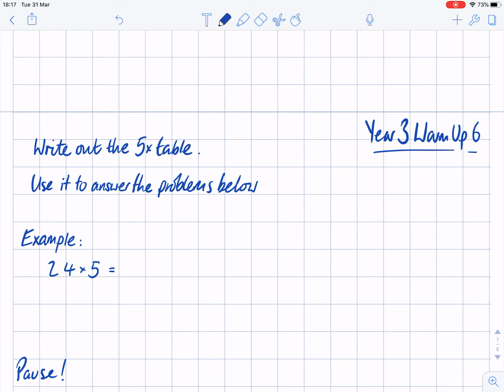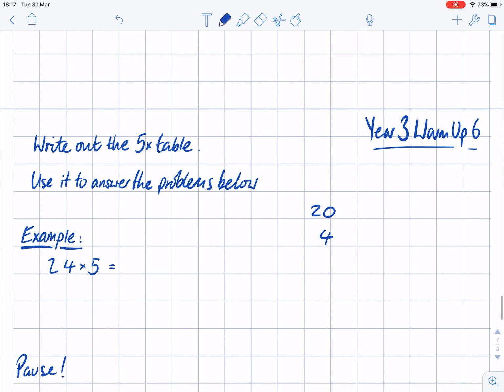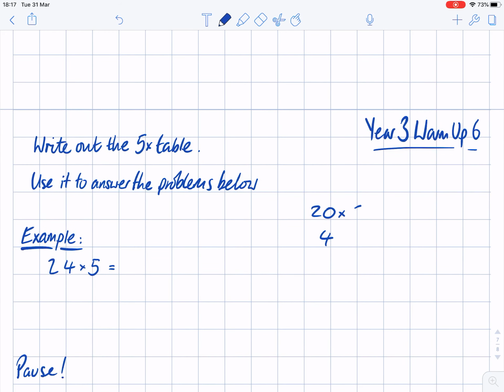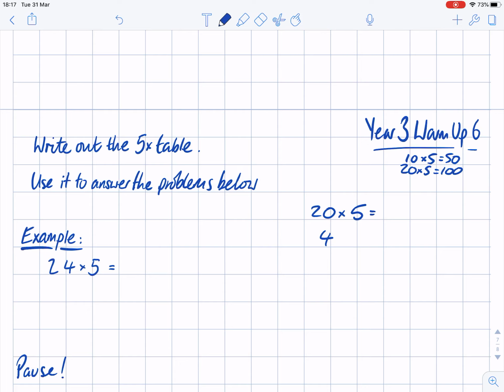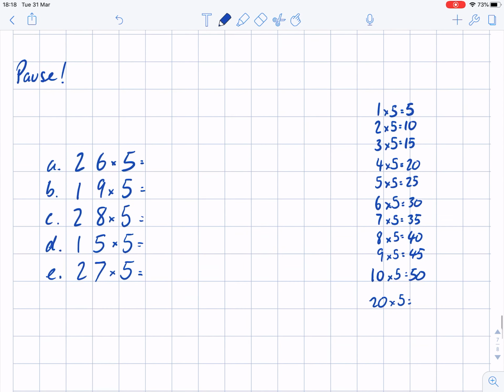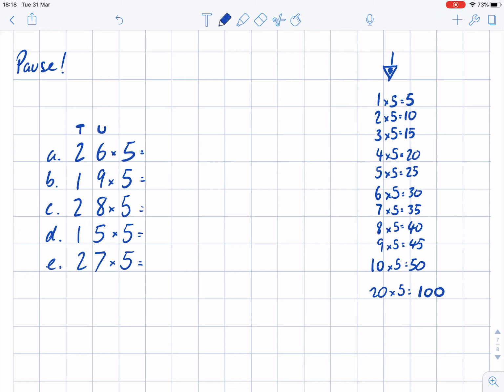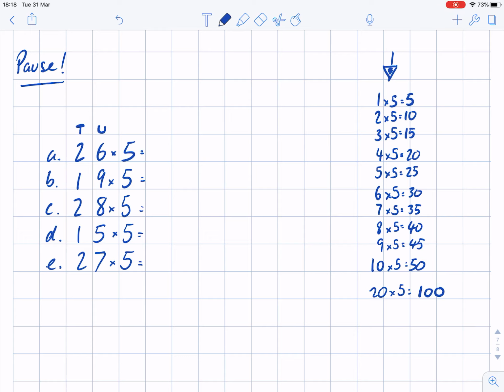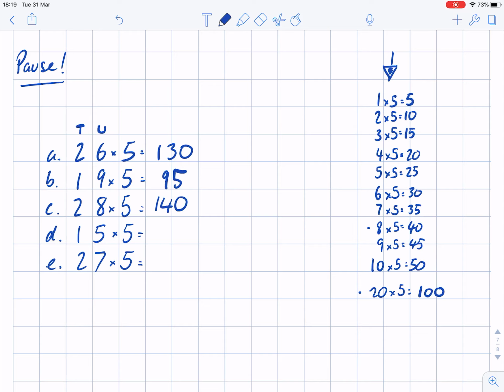Year 3: Warm-Up 6